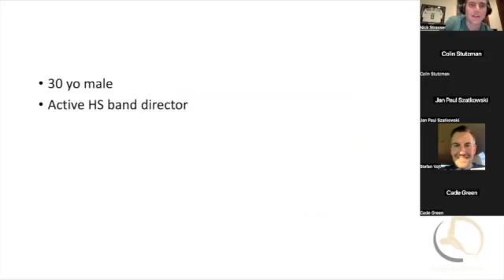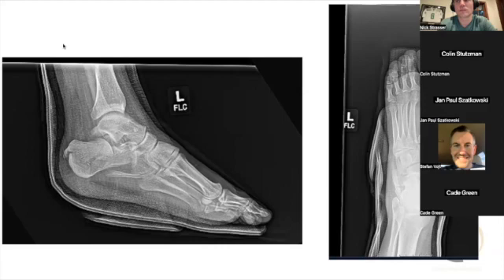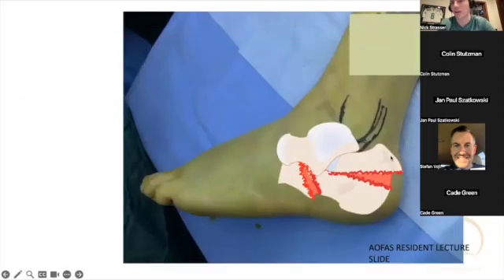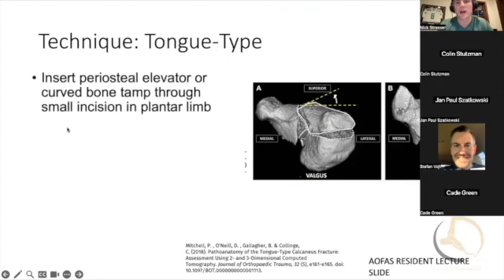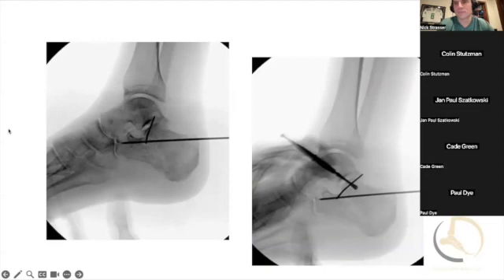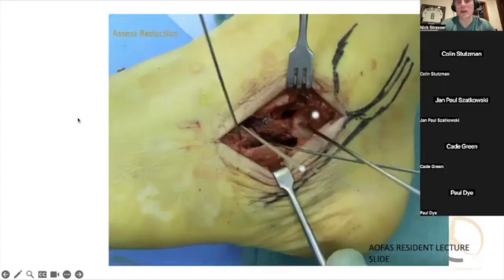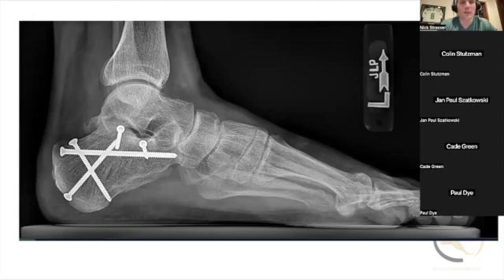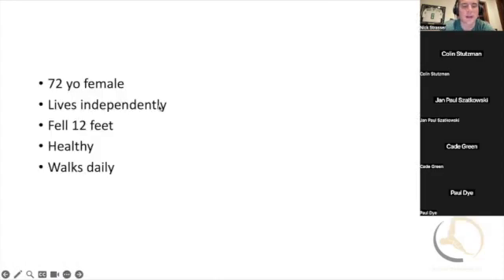Sinus Tarsi and the Tongue Type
Welcome to our YouTube video on Intra-Articular Tongue-Type Calcaneus Fractures - a comprehensive guide to understanding and managing this complex foot injury. In this informative video, we will delve into the world of orthopedic surgery to explore the nuances of treating fractures that occur within the subtalar joint of the calcaneus, commonly known as "tongue-type" fractures.  In this video we cover the sinus incision and approach as well as tips for using the joystick maneuver for fine-tuning your reduction.  My biggest take-aways are the use of a larger k wire (2.0 or large) and the rotational component of the "tongue".